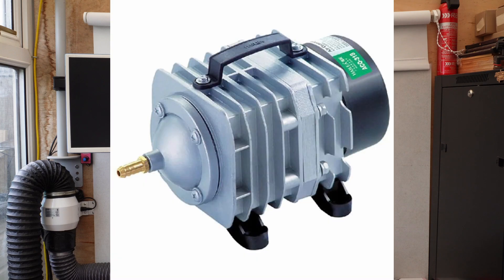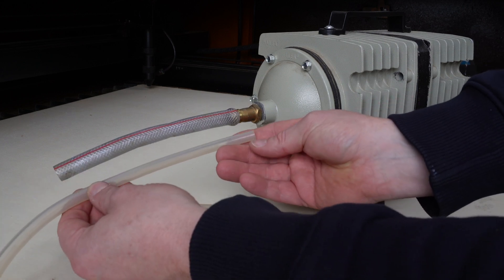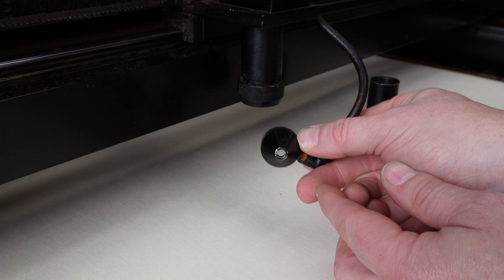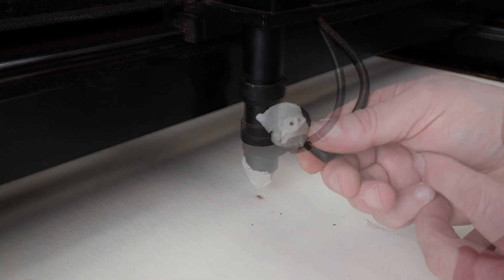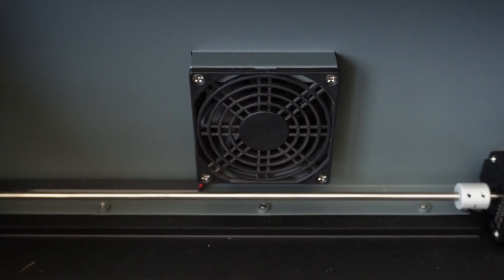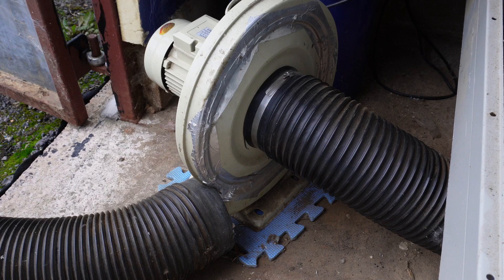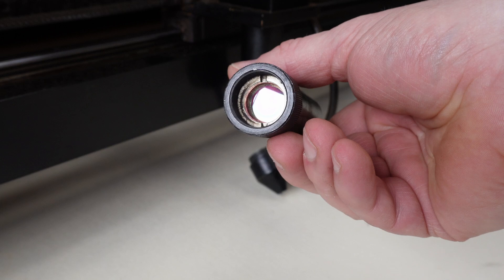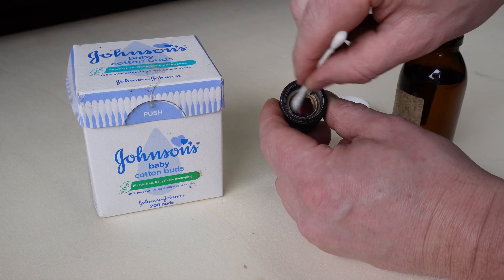5 Laser Tips & Tricks Every Beginner Needs to Know!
5 Laser Tips & Tricks Every Beginner Needs to Know!

Just getting started with laser engraving or cutting? Here are 5 simple but powerful Laser tips and tricks that will instantly improve your results — from cleaner cuts and sharper engraves to better airflow and less smoke build up.

💡 These easy tweaks will give you smoother results, reduce burning, and help your machine last longer — whether you’re using an xTool, TwoTrees, Ortur, Atomstack, or any diode or CO₂ laser.

🎯 Perfect for:

Beginner laser hobbyists

Anyone learning laser cutting and engraving at home

⏱️ Timestamps:
0:00 – Intro
0:16 – Air Assist
0:55 – Masking Tape
2:03 – Extraction
2:43 – Vents
3:13 – Mirrors & Lens